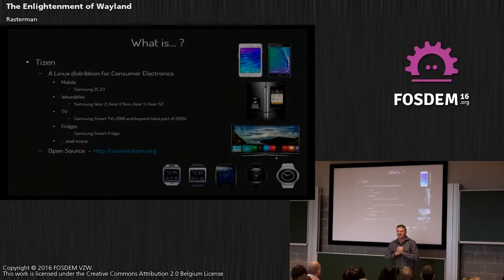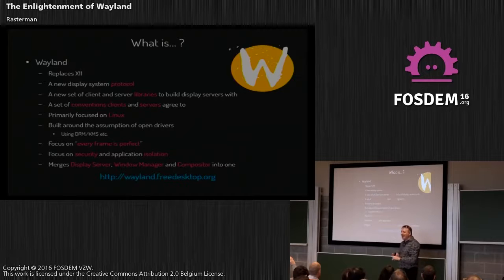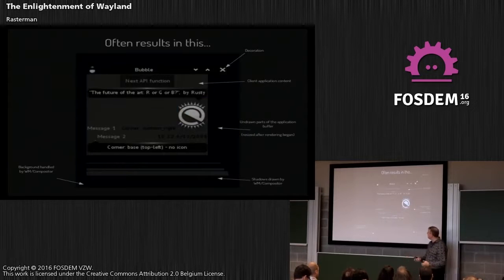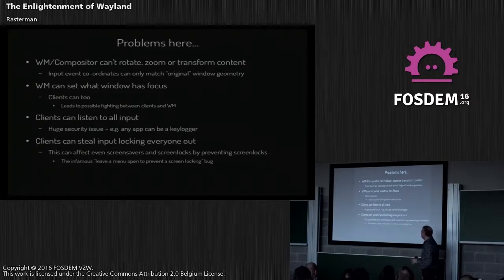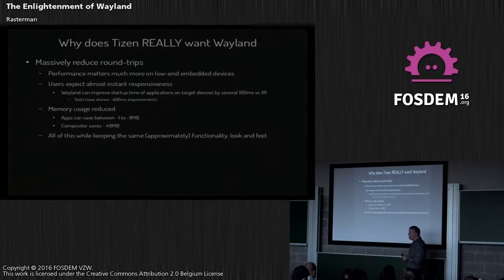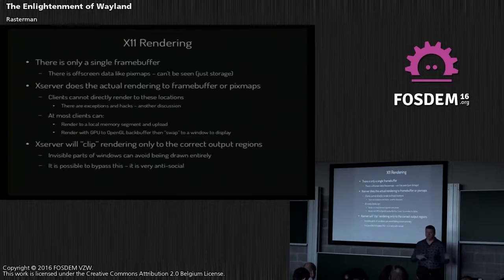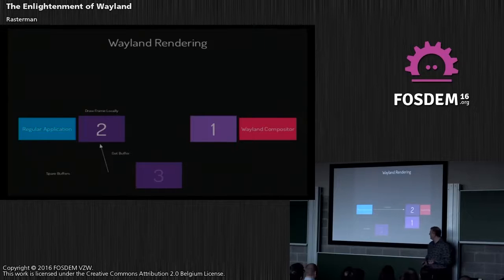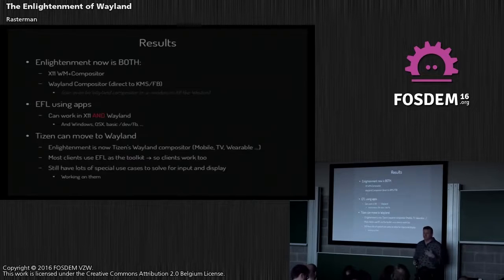FOSDEM 2016 - The Enlightenment of Wayland